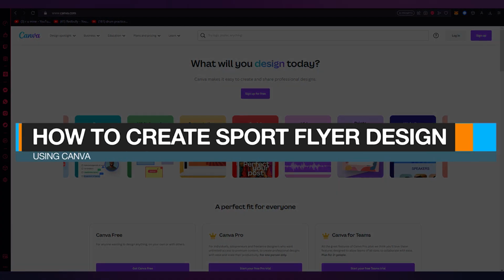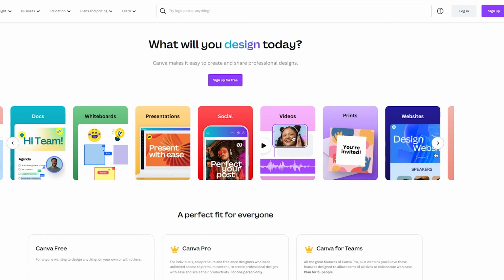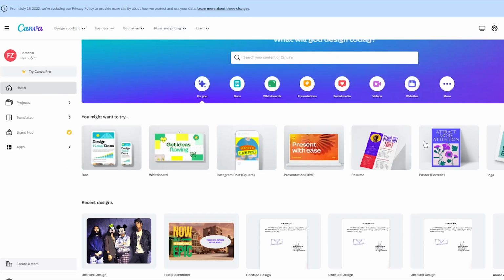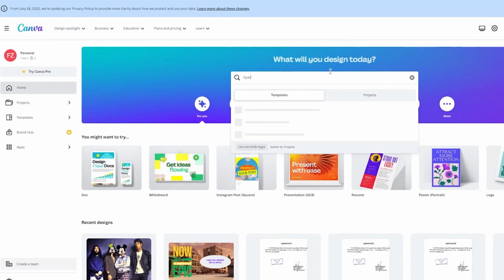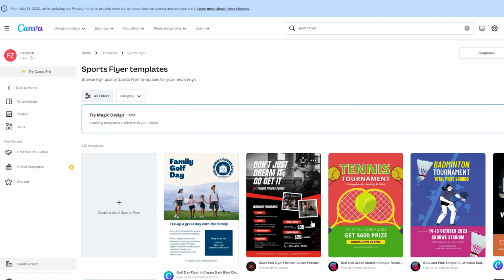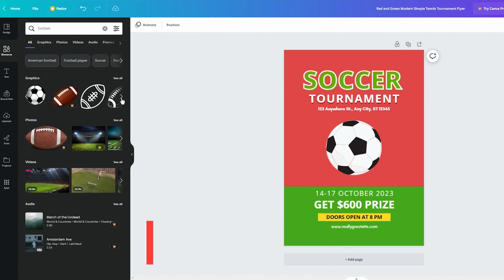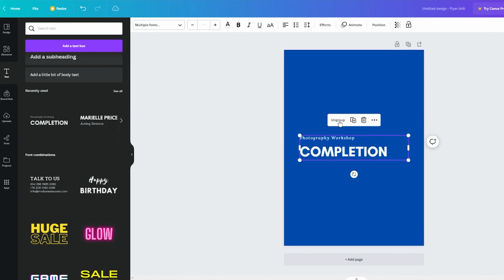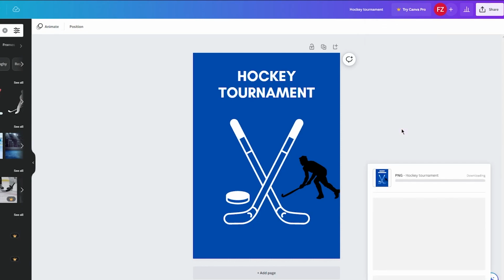How To Create Sport Flyer Design | Using Canva For Beginners 2023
After watching this video you will know eHow To Create Sport Flyer Design Using Canva.  This is super easy to do and will only take just a few minutes to learn.